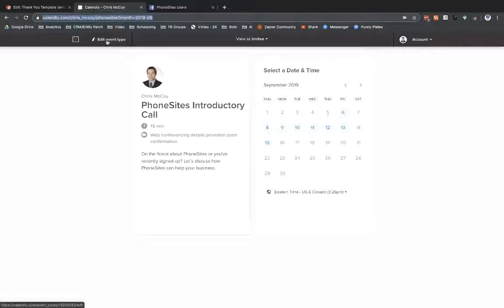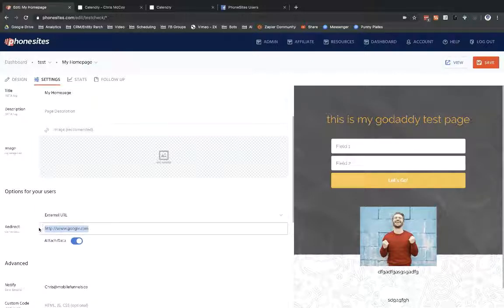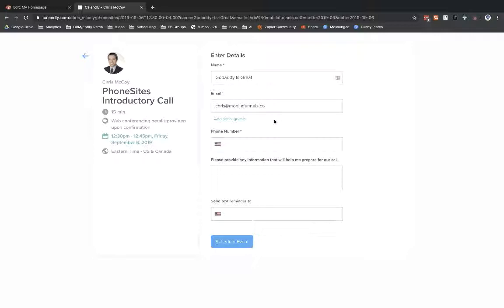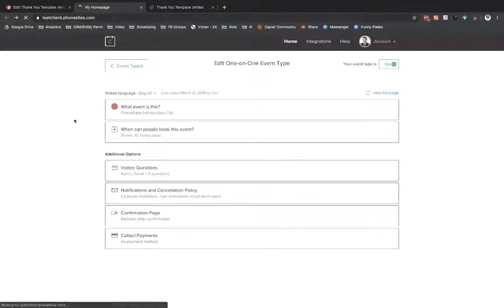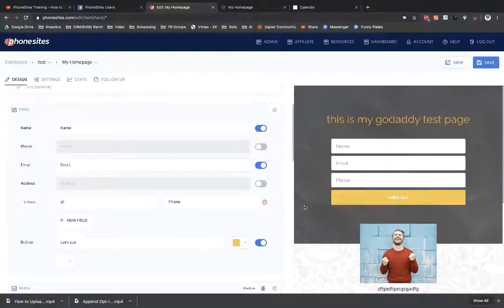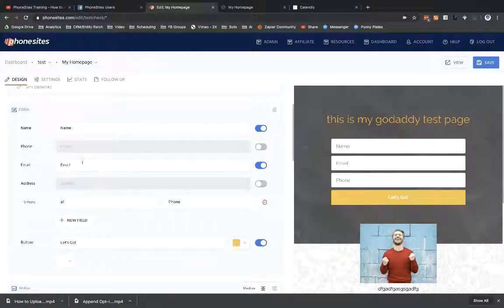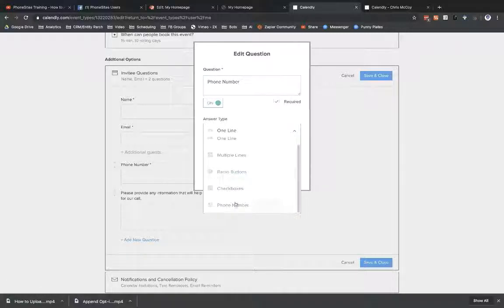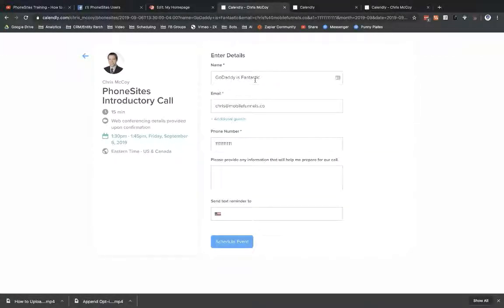PhoneSites Training - How to Prefill Opt-In Data in Third-Party Scheduler (e.g. Calendly)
This video walks through use of Calendly, but you can pre-fill ScheduleOnce or other scheduling softwares on the second page of your site using the op-tin data from your landing page.